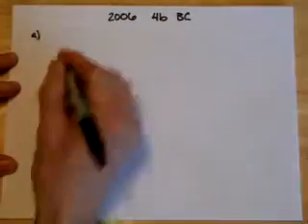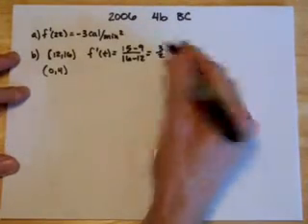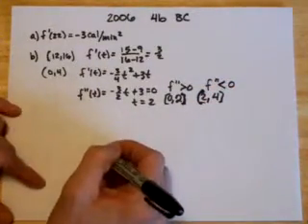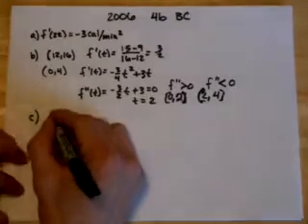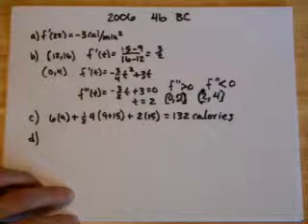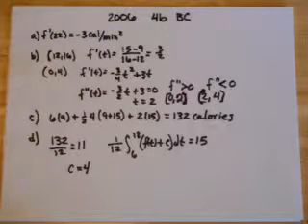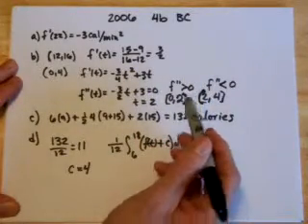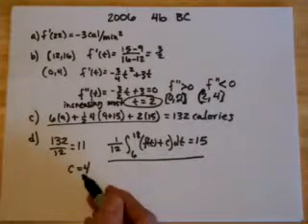2006 4b BC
Rates: AP Calculus Solution